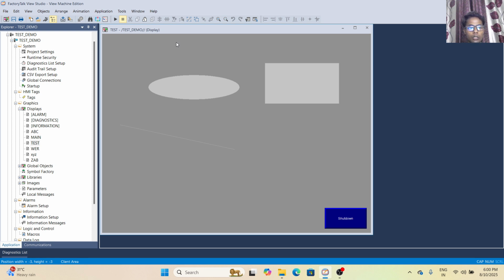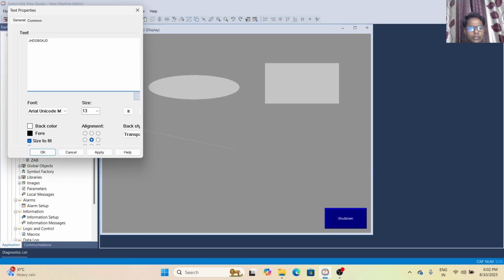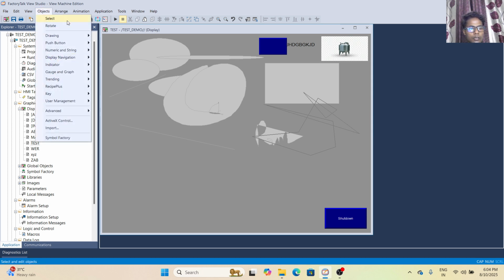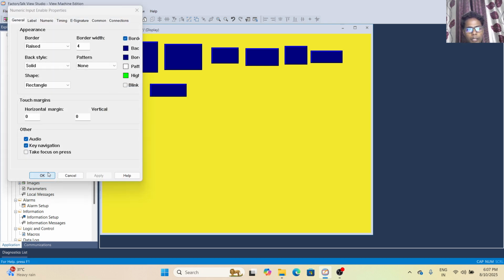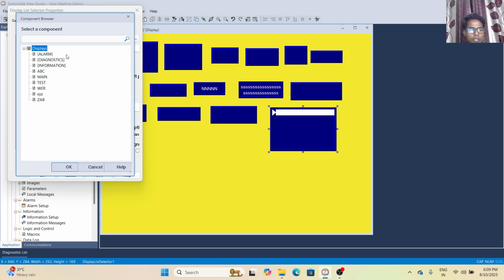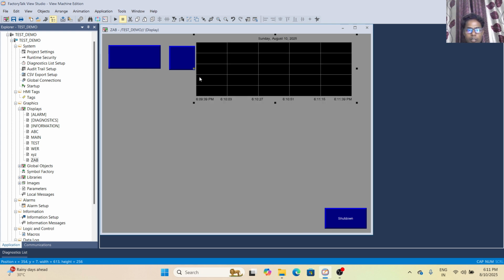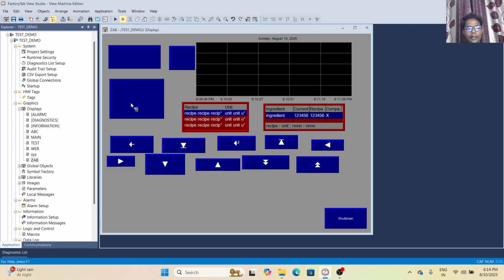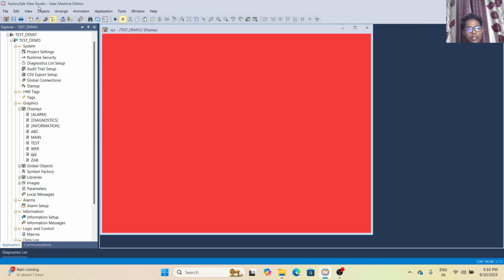Factory Talk View Studio | Object Tab in Machine Edition (HMI) | Rockwell Automation | Sudark Tech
In This Tutorial  I have discussed about Factory Talk View Studio | Object Tab in Machine Edition (HMI) | Rockwell Automation | Sudark Tech

Object tab
Object tab details in factory talk view machine edition
what is Object tab
what is Object in hmi
what is Object tab in factory talk view machine edition
Object tab kya hota h
Object tab in machine edition

factory talk view studio
factory talk view studio tutorial
hmi tutorial
HMI Tutorial
scada tutorial
SCADA Tutorial
Hmi
Scada
HMI
SCADA
Human Machine Interface
Supervisory Control and Data Acquistion
factorytalk view
tactory talk
factorytalk hmi
factorytalk scada
factory talk view se
factory talk view me
factory talk view machine edition
factory talk view site edition
factory talk view tutorial